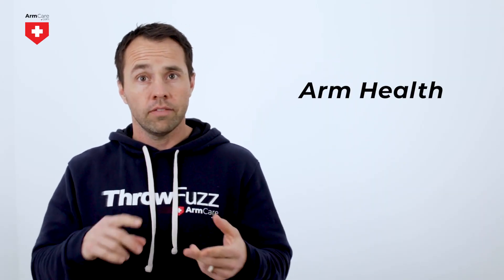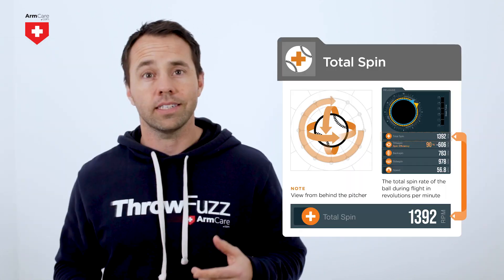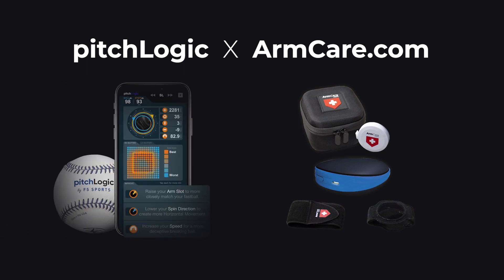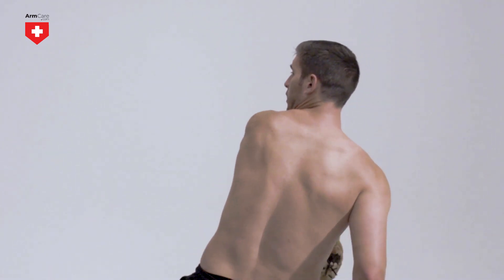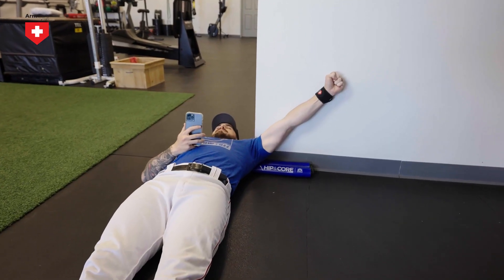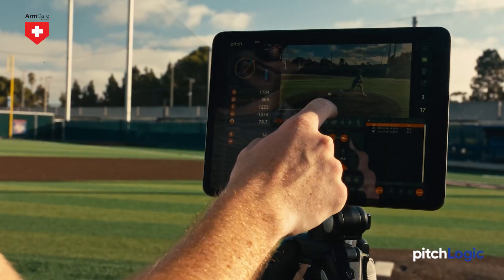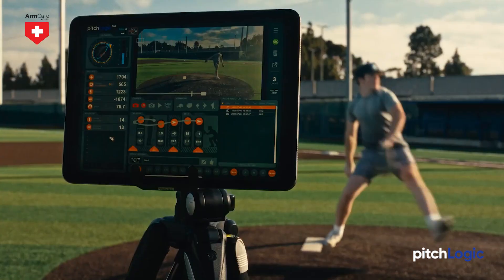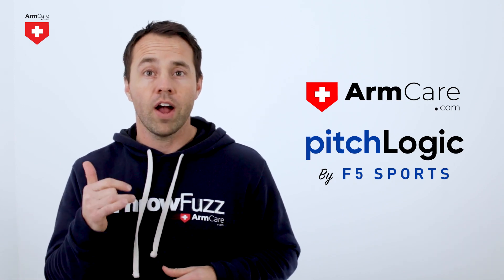ArmCare & pitchLogic put a Pitching Lab in Your Pocket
Adding pitchLogic to your arsenal along with ArmCare will give you data to track your spin, horizontal and vertical break, arm slot, and release point, plus many other metrics around your pitch design.